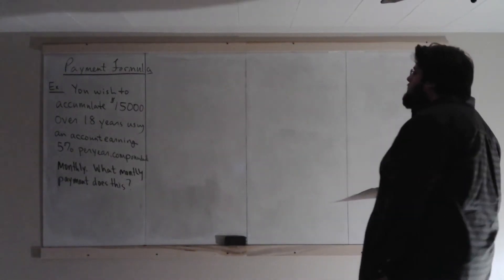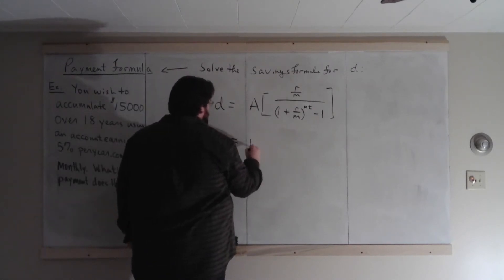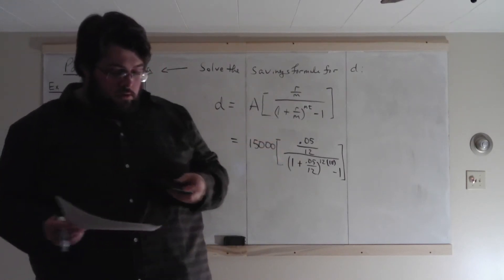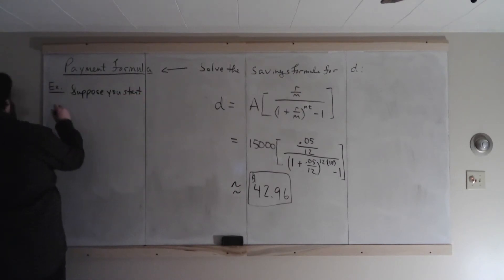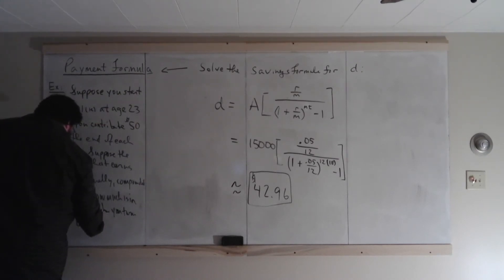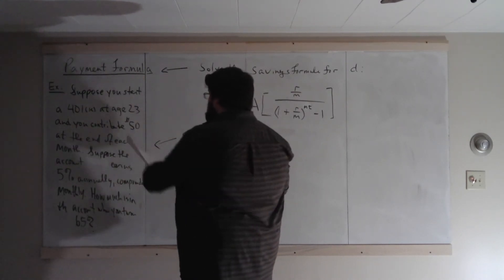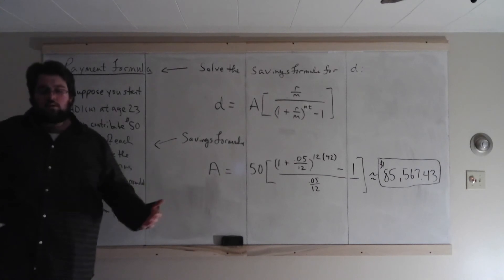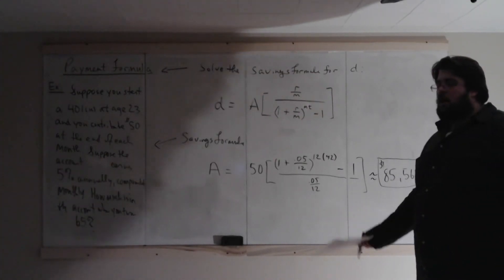Lecture 12.2 - Payment Formula